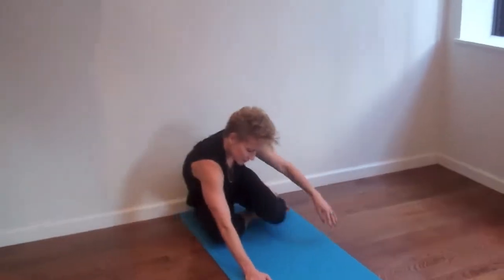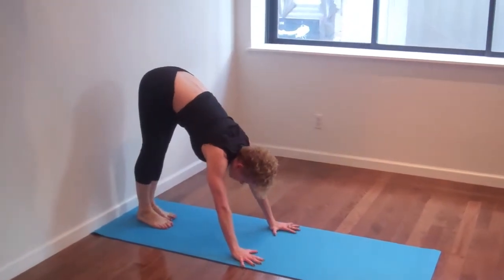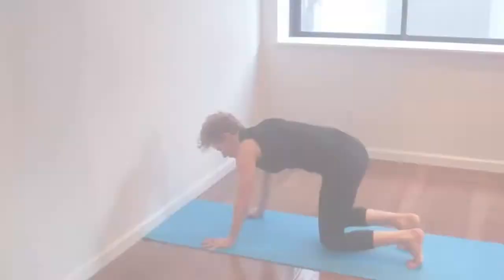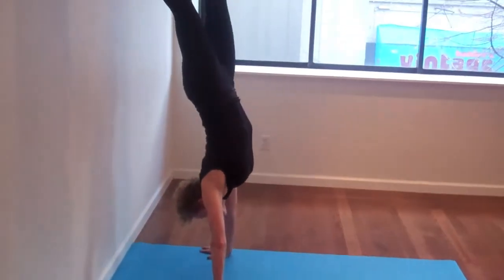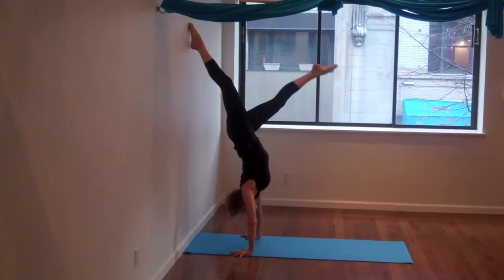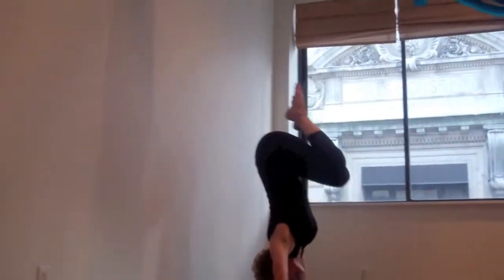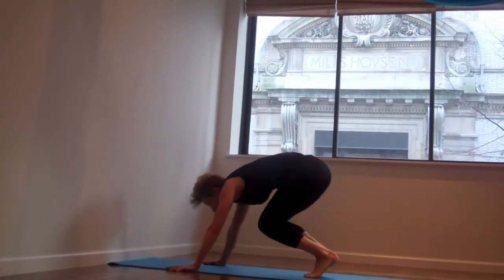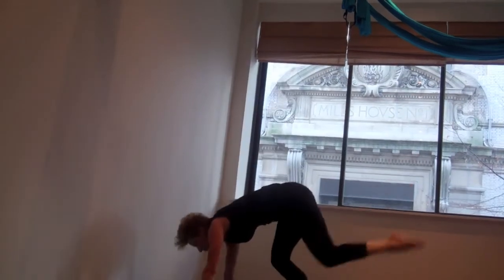How to Learn to Hand Stand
This is a real tutorial for headstand. Go step by step to overcome fear, build strength, balance and stamina. You will also develop great core and skeletal strength. This pose really works out everything! I hope you enjoy this handstand video!

COMMENT — I read and respond to every one.

I want you to be the happiest, healthiest you. My videos are funny, informative, and inspiring. I have 35 years experience (OMG) at organic, natural living as well as Yoga. I have been to India 13 times! I am an international wellness coach and Yoga educator. I live in New York City where I am a wellness coach, consultant, and Yoga educator. I get to work with amazing clients and students on life-changing health and wellness transformations. I also travel the world teaching wellness and Yoga workshops as well as teacher trainings. I coach in my office in New York City as well as by phone. I love working with new clients.

I love Yoga, natural beauty, organic beauty, organic living, cooking, reading and writing. Also dancing, and exploring new movement and new coaching methods.
I hate plastic, single use everything (except toilet paper), junk food, and disposable things and mindsets. I want to inspire 1 million girls and women to lead amazing, healthy, joyous, and meaningful lives. 1 billion.